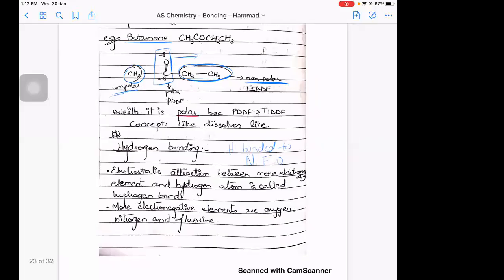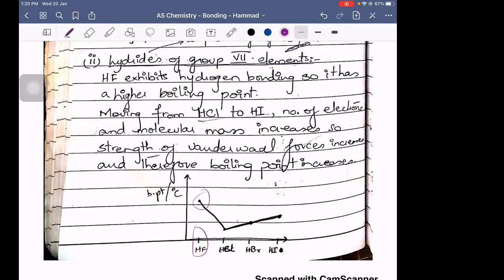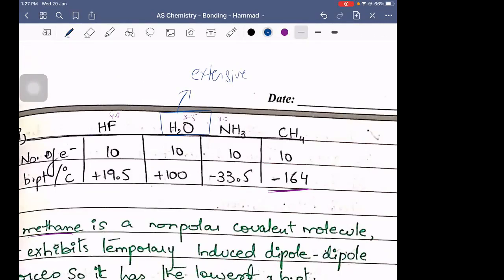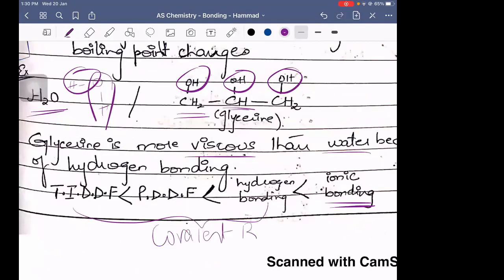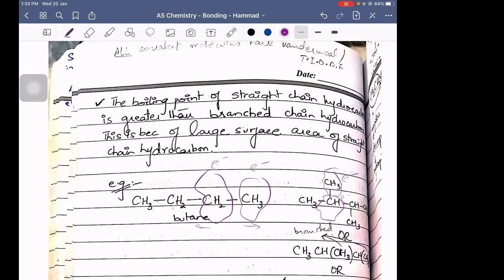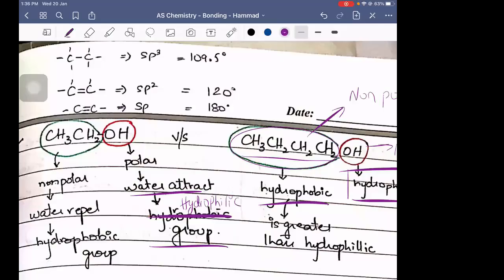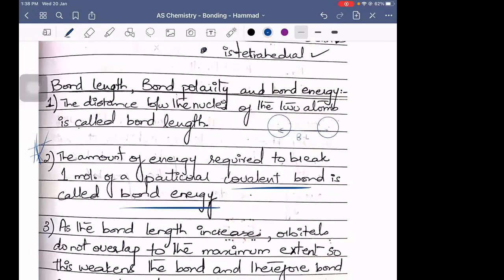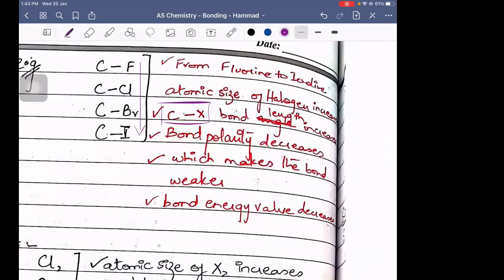AS Chemistry-Hydrogen Bond Bond Energies-20 January 2021